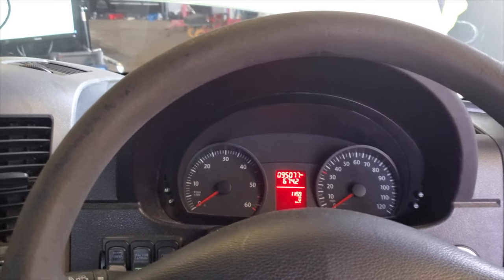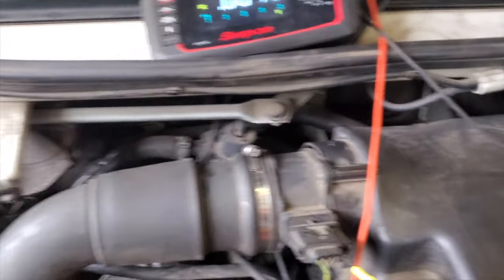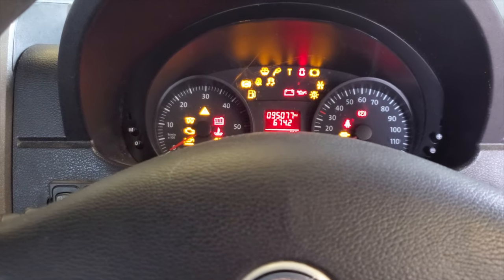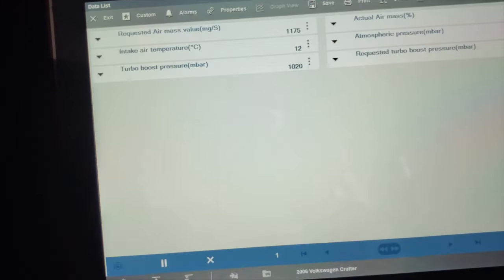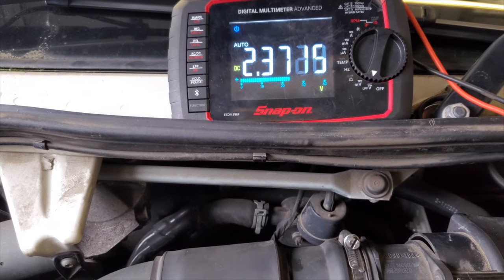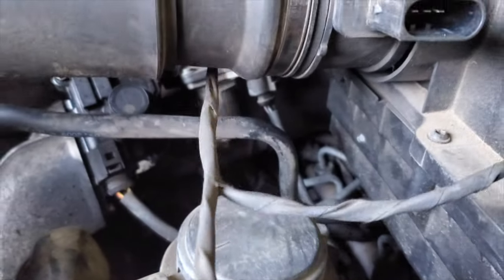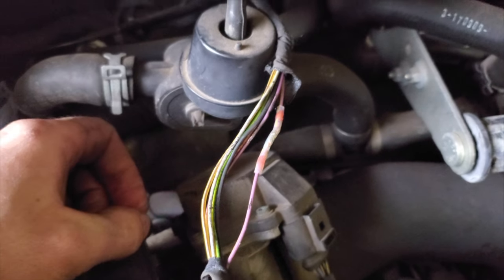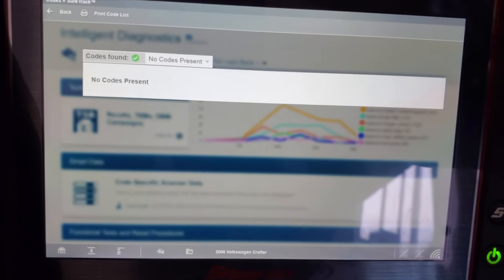no crank no start vw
In todays riveting episode we have a 2006 vw crafter thats been towed in as a no crank.